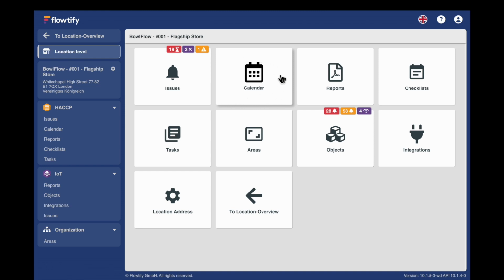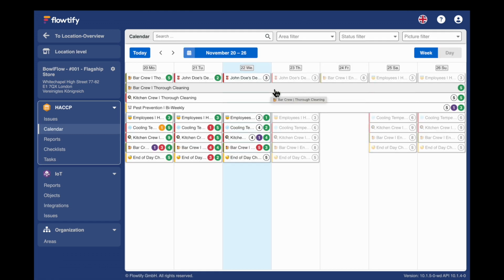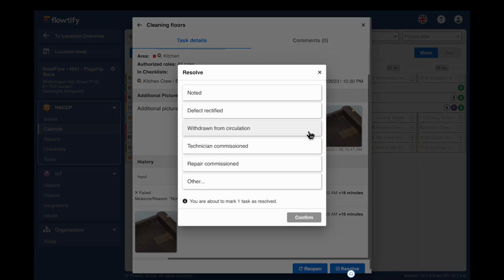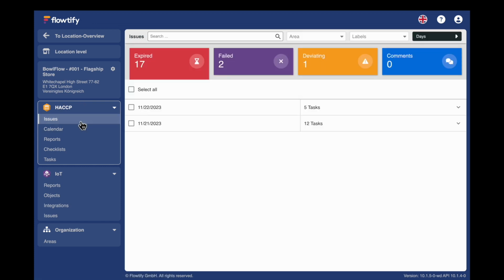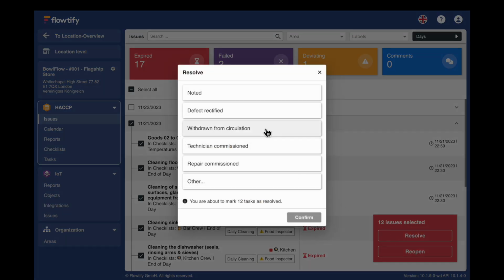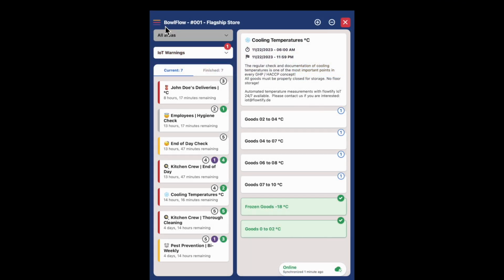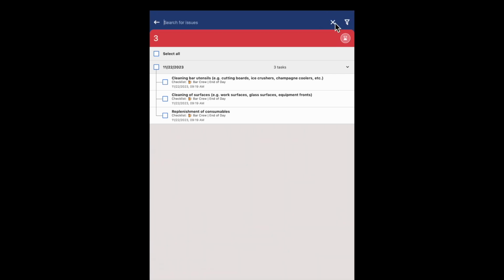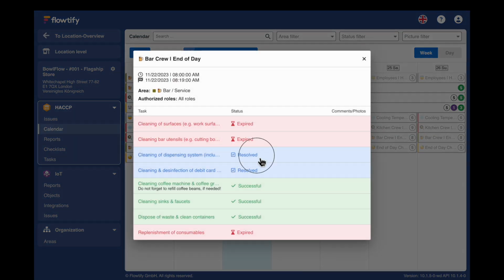HACCP: Working with Issues in the Web Dashboard & App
In this tutorial, we explain how you can resolve issues in both the dashboard and the flowtify HACCP app.

0:00 Introduction
0:17 Three ways to resolve issues
0:42 The HACCP calendar to mark individual tasks as resolved
1:20 The issues section to mark multiple tasks as resolved
2:09 Marking issues as solved within the HACCP app
2:33 what will be filed.